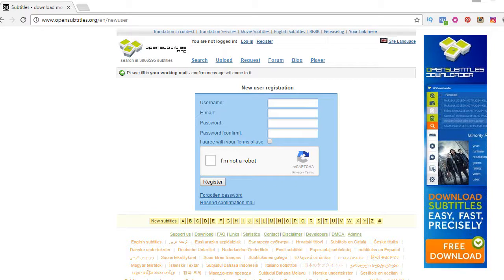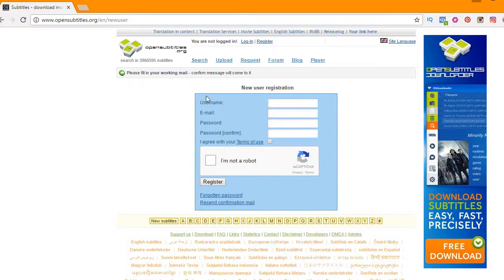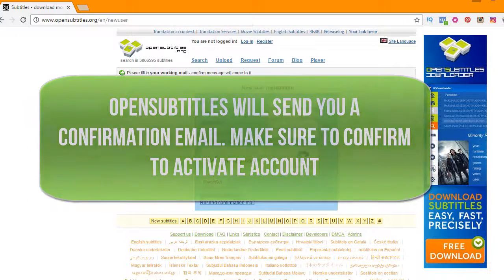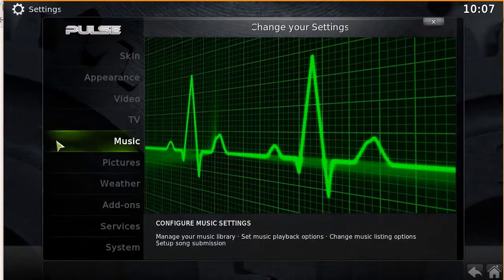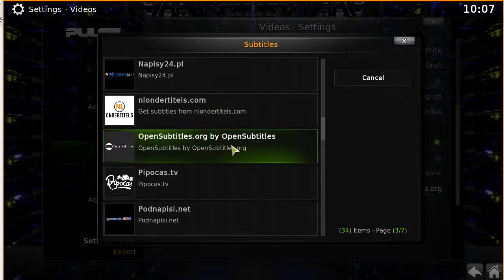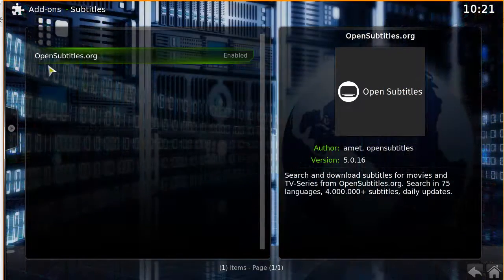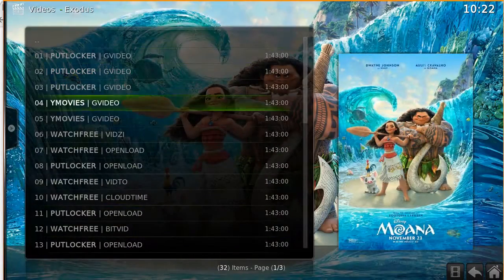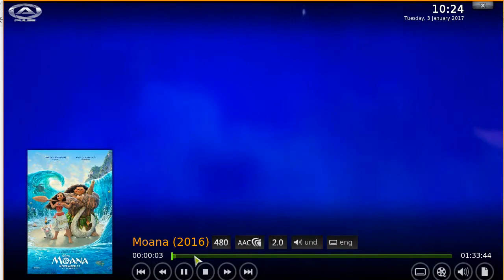Kodi - Adding Subtitles to Movies and TV shows Video Tutorial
How to add subtitles to your Kodi devices

1.
2. Install opensubtitles on kodi
3. Input your username/password
4. Download subtitles

**BUILD OVERVIEW/TUTORIALS**

**Kodi Installation Videos**